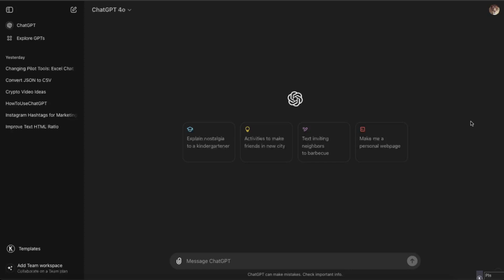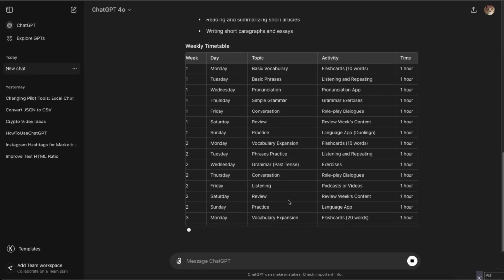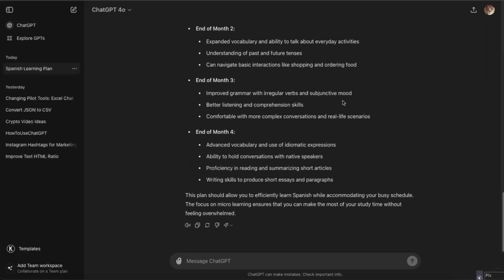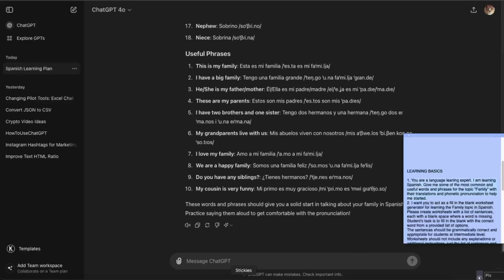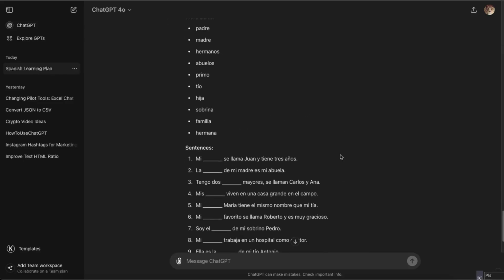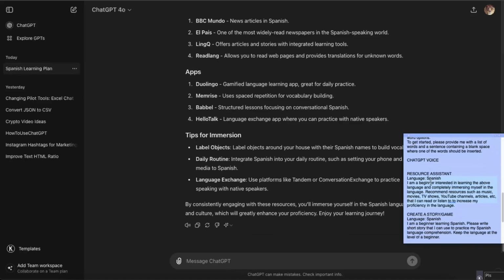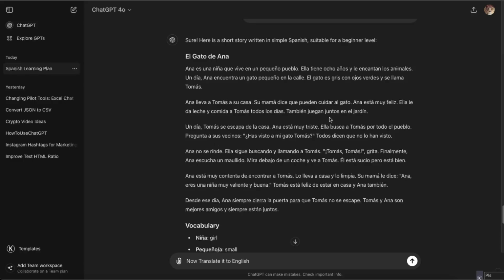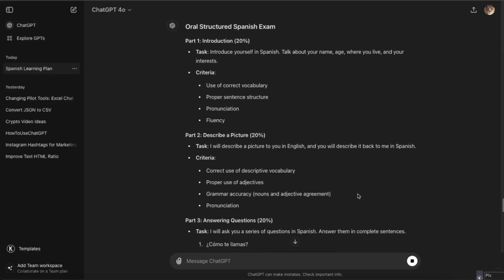How To Learn Any Language With ChatGPT Language Learning Prompts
In this video I show you How To Learn Any Language With ChatGPT Language Learning Prompts!